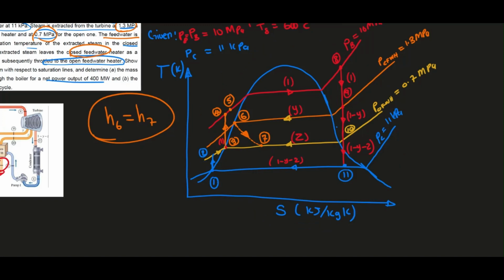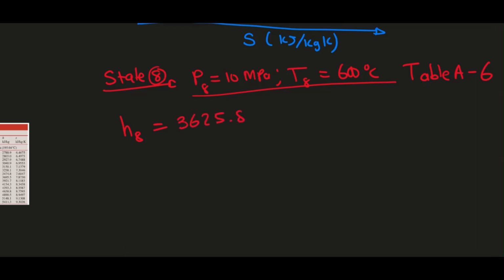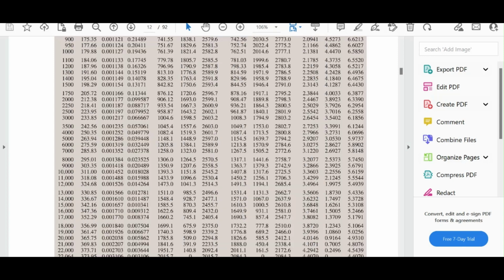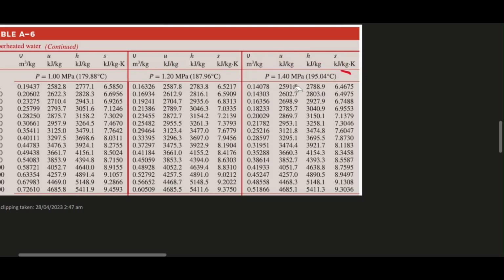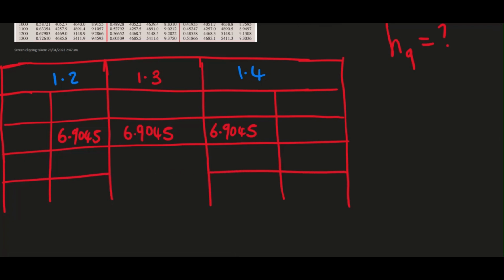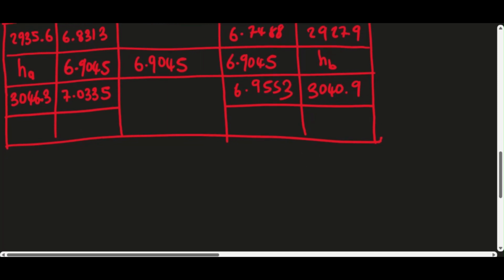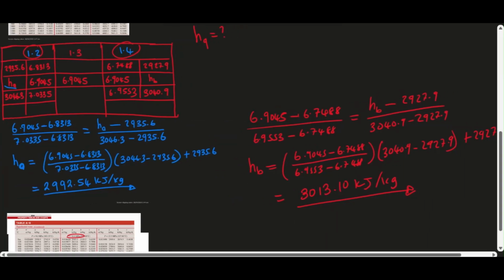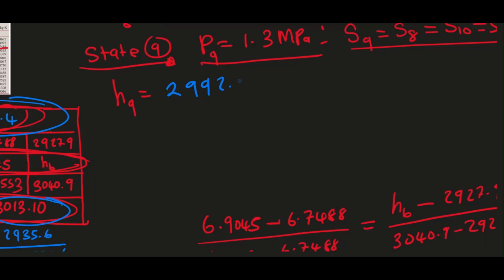Double Interpolation Trial 2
In this video we take a look at a regenerative Rankine cycle with two feed water heaters, one closed and one open. Double interpolation at state 9.